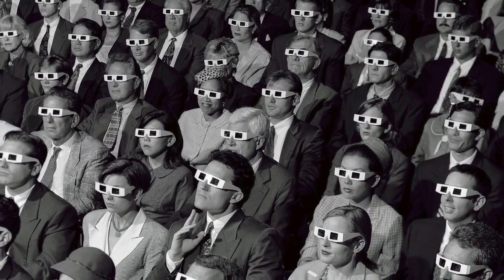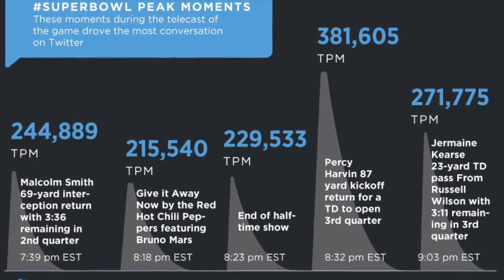What I learned in Audience Research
This is a video about what I learned in the class CMN4166 - Audience Research